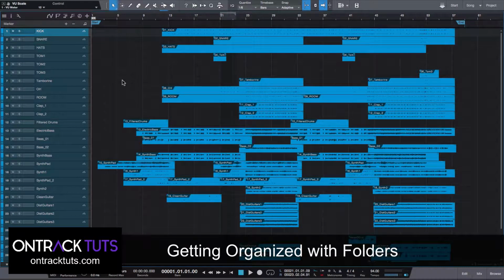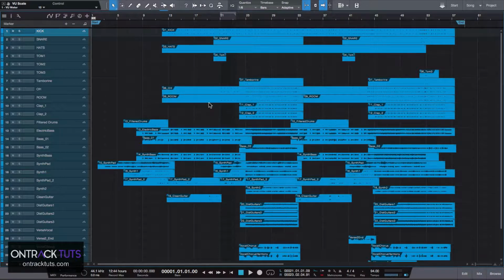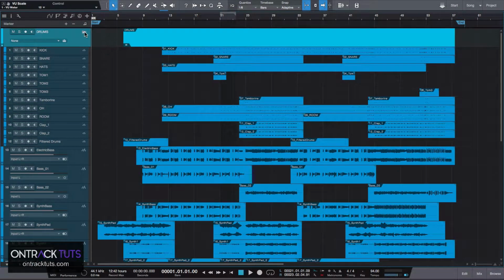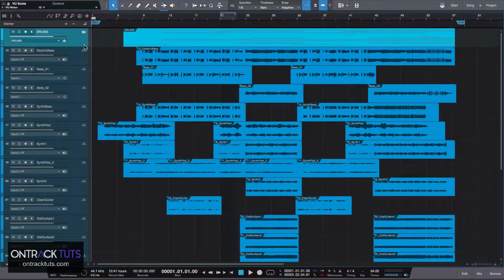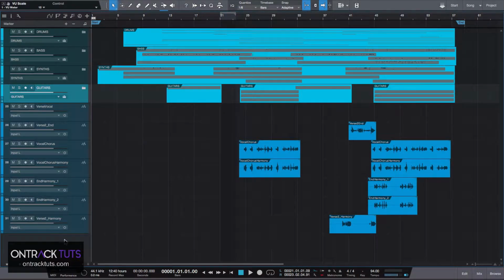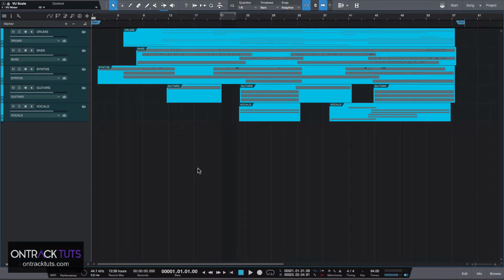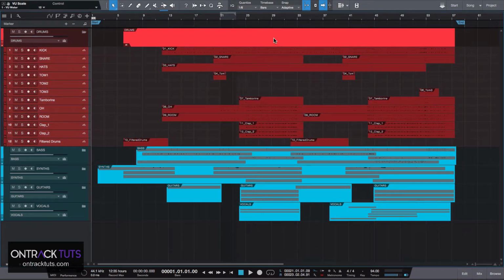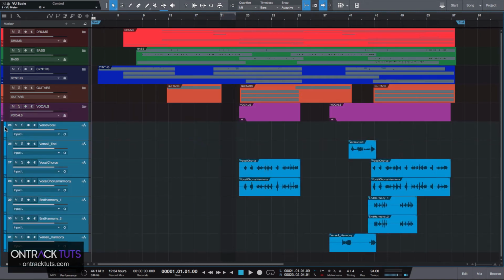Getting Organized before a Mix in Studio One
This video is from my Mixing and Mastering in Studio One course. here we go over how to organize your tracks before starting a mix session. This video will give you a taster of what''s available in the full course.

This course covers the following:

►Getting a Song ready to be mixed and mastered
►Adjusting the levels and panning of the tracks
►Understanding how EQ's and Compressors work in a mix
►Using the effects to help make your tracks sit better in the mix
►Enhancing your tracks with audio processing effects
►Creating Mastering Projects with your Songs
►Learning how the spectral meters help with your mastering
►Using Mastering Effects like: EQ, Multiband Compression, and Limiting
►Exporting and Finalizing your Song/s

I hope to see you in this course!